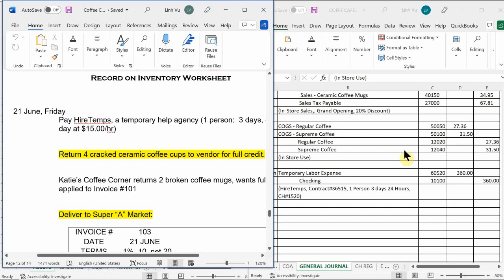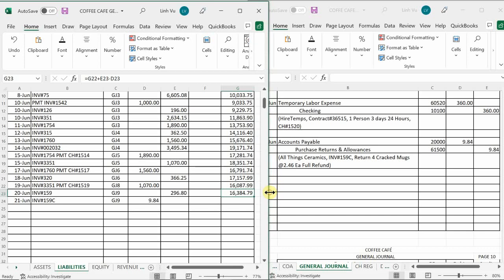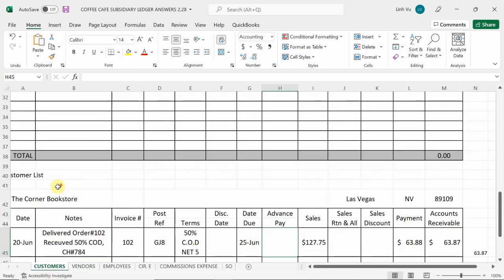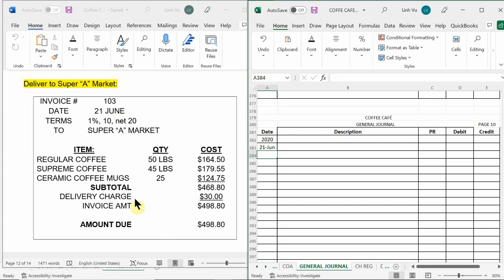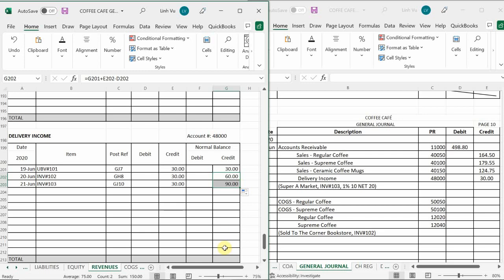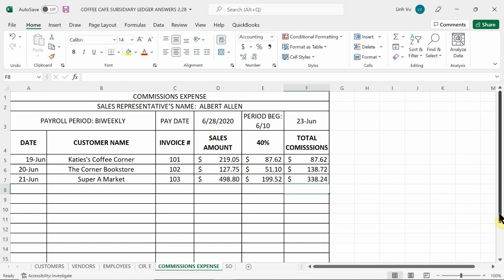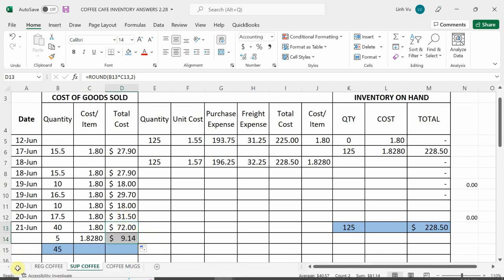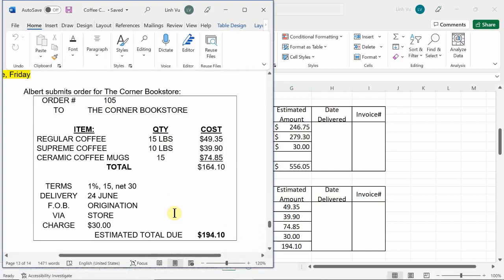AM ACCT 2.28 COFFEE CAFE W3 P8